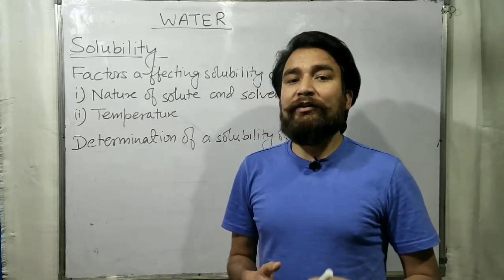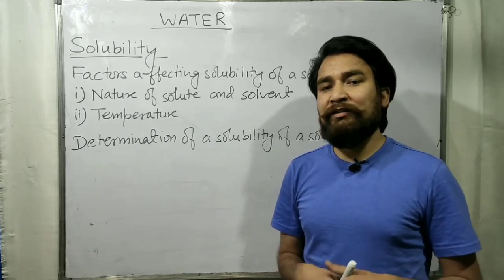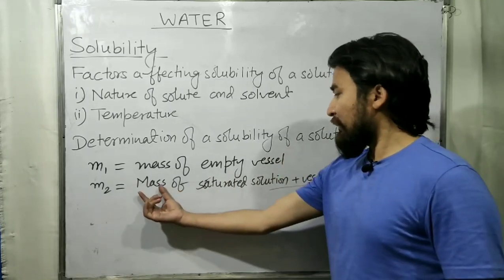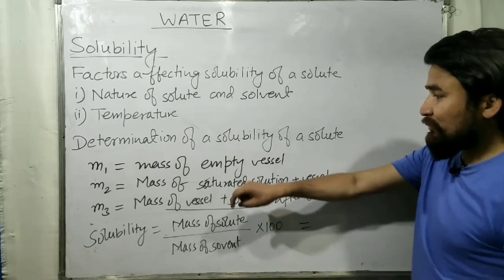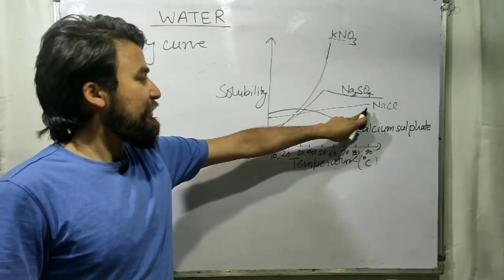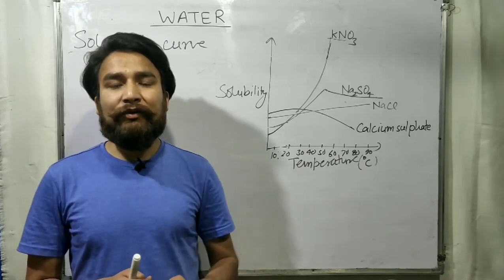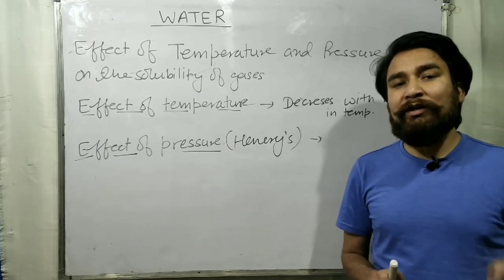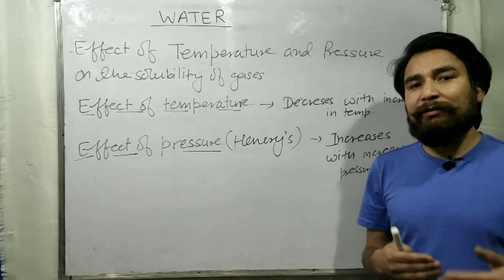ICSE Class 9 Chemistry - Chapter 3 -Water Part 2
Solubility
Solubility curves